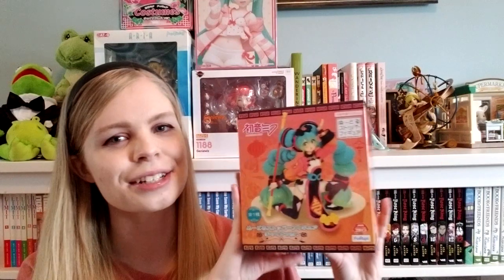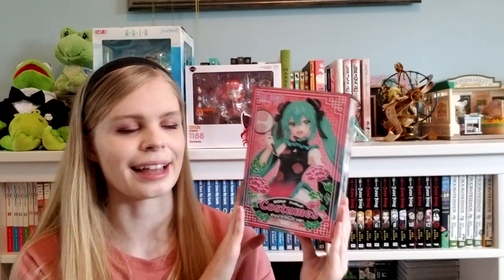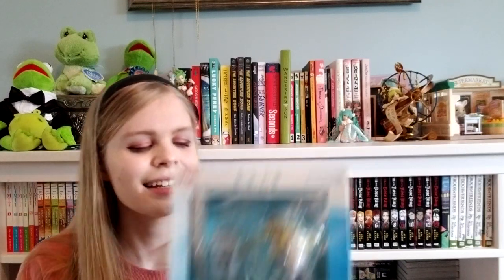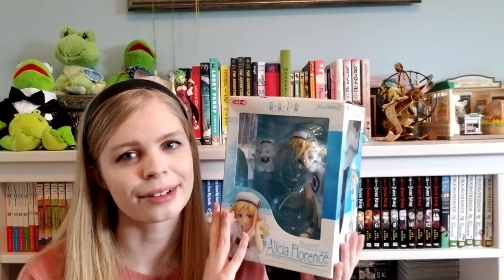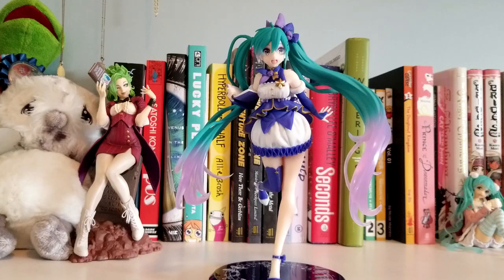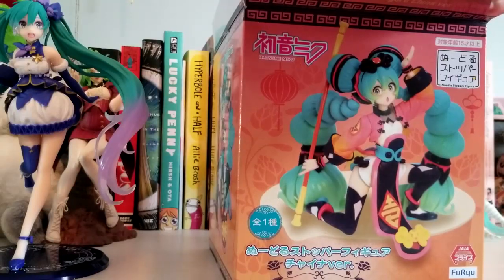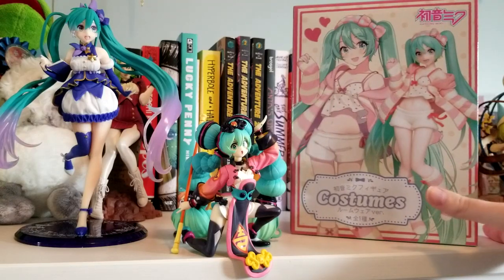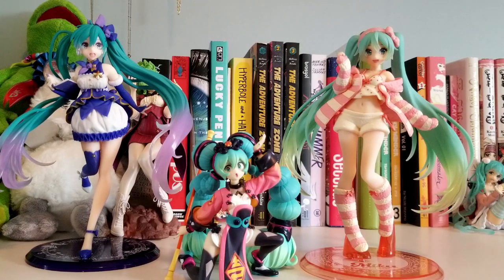March 2021 Anime Figure Haul and Unboxing!! 🌸 7 Figures!! 🥰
I did not plan to receive all of these anime figures in March, it just kind of happened. I plan on doing some more anime figure hauls and reviews soon!!

Let me know if you like any of these anime figures or which anime figures you got in March!

Feel free to check out MFC and maybe even send me a friend request: